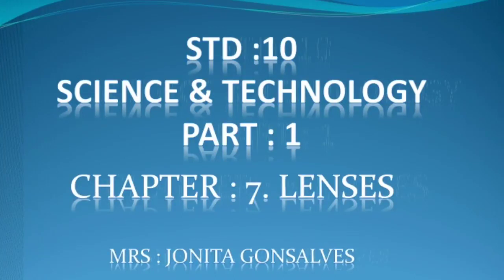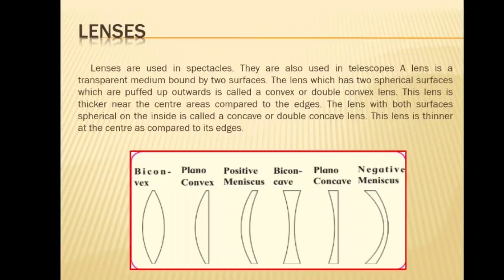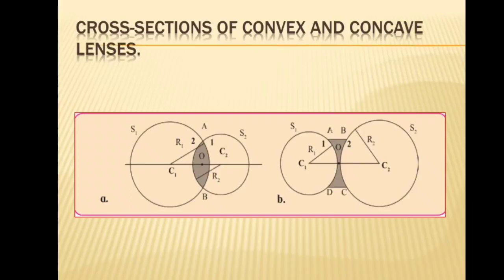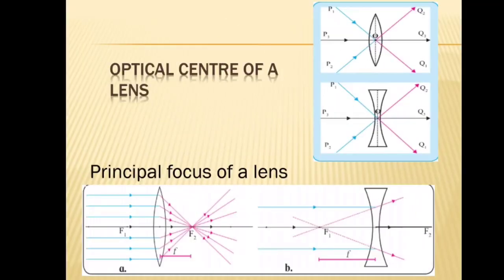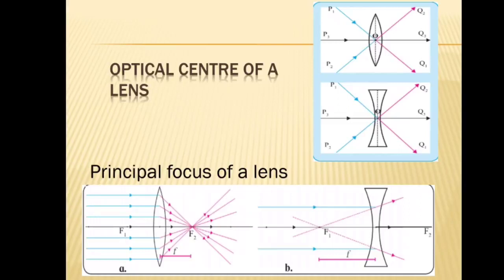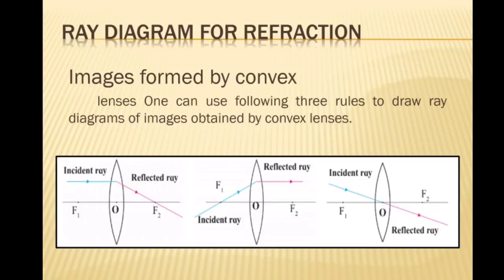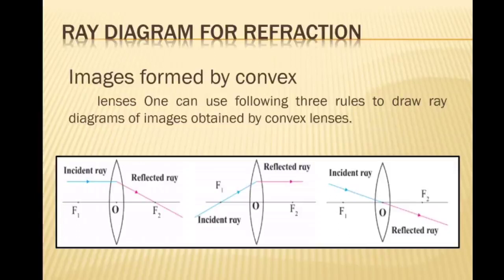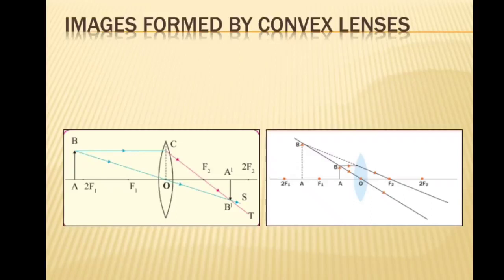standard 10 science 1 chapter 7 lenses part- 1